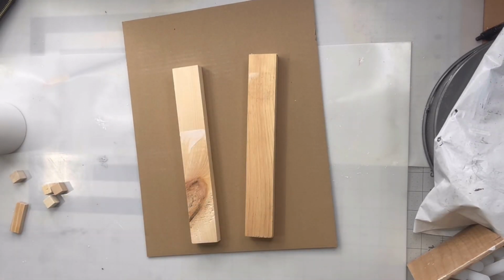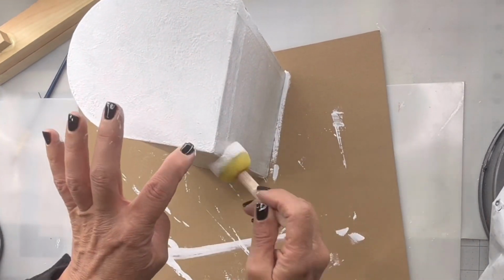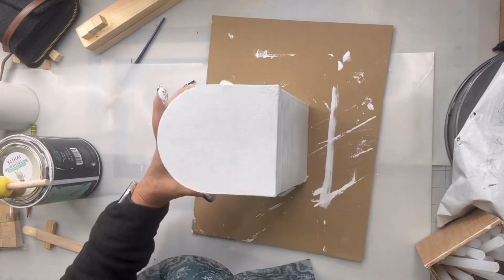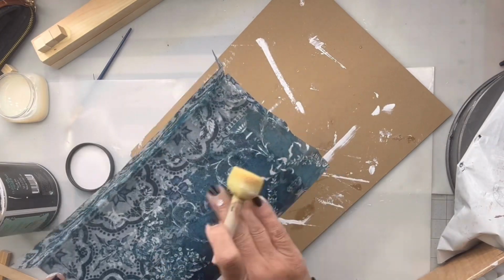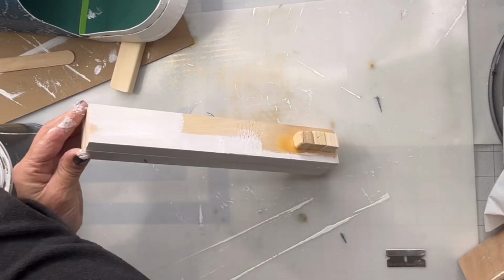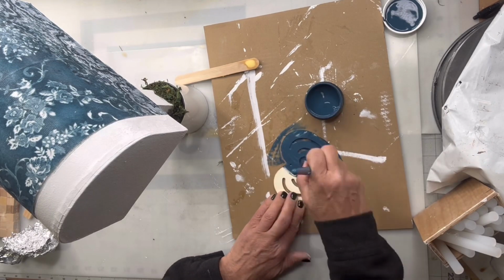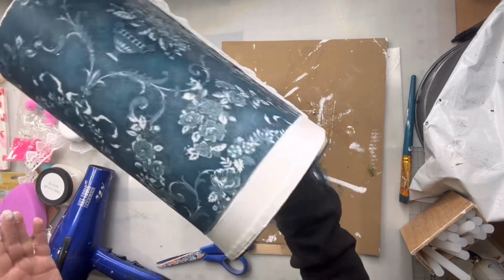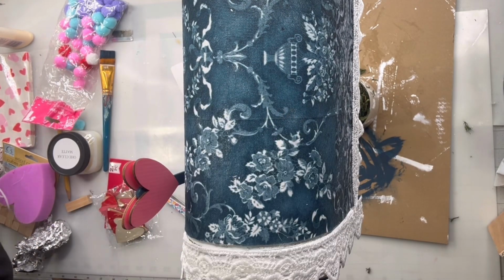DIY Valentines Mail Box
DIY Valentines Mailbox